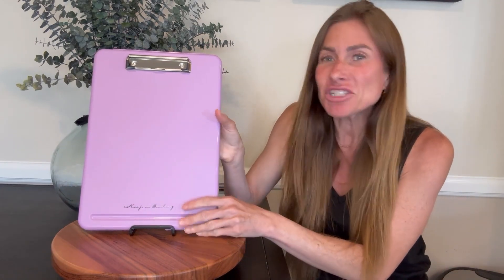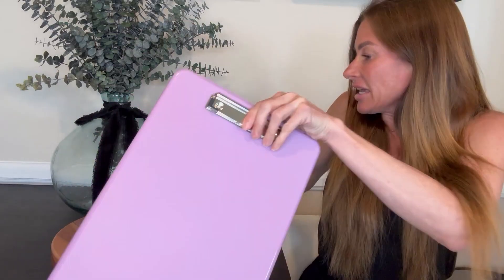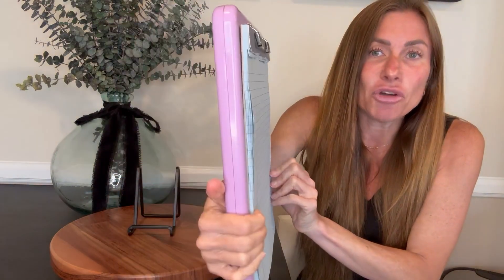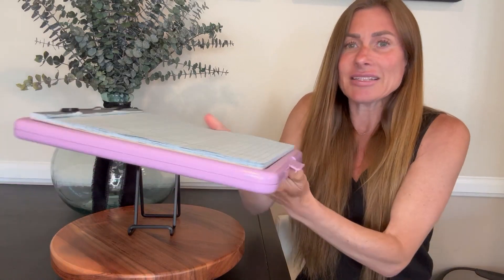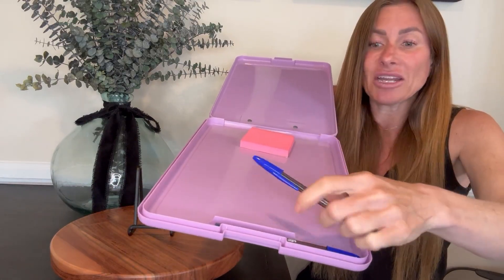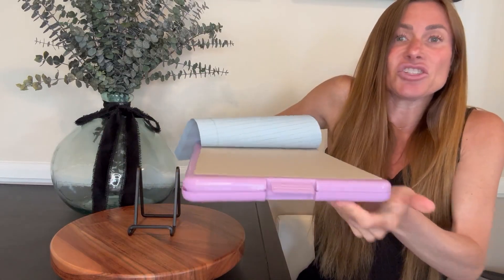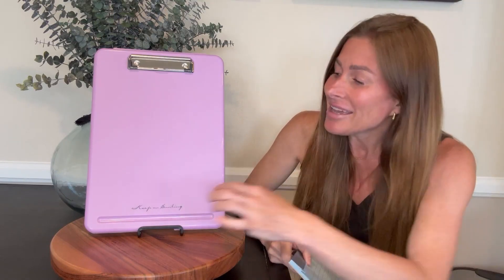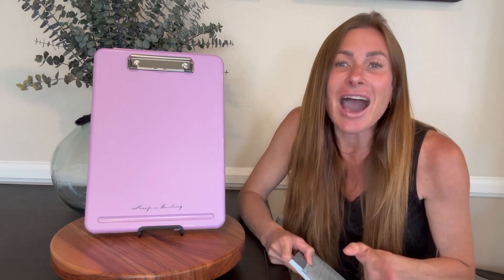Sooez Clipboard with Storage, 25% Sturdier Heavy Duty Clip Boards 8 5x11 with Storage Review